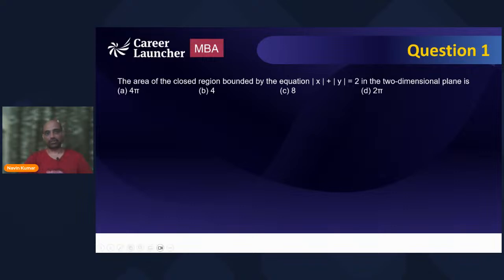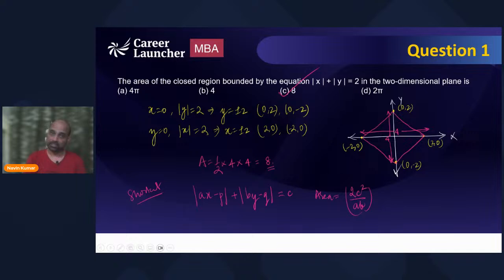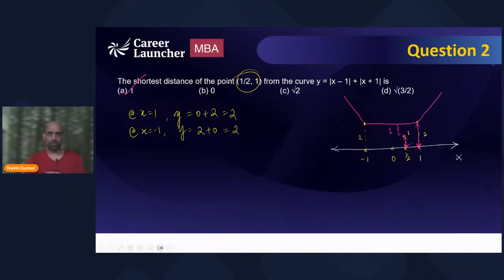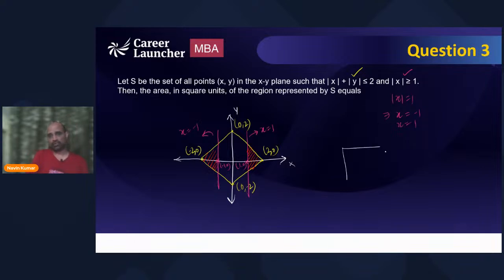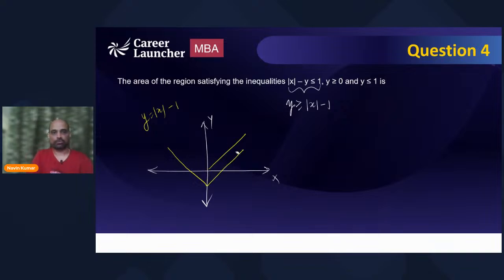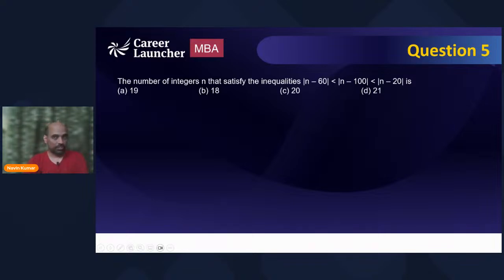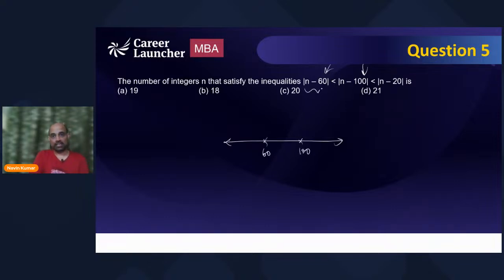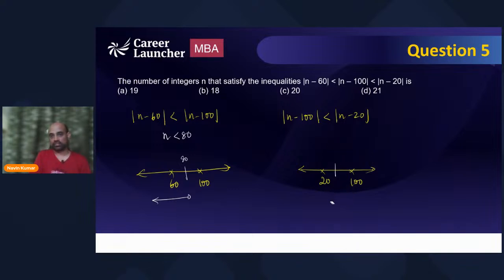Quants for CAT & Non-CAT Exams | Algebra Previous Year Questions 01 | Target 99%ile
In this video, we tackle Algebra Previous Year Questions to help you achieve your target of 99%ile. Whether you're preparing for CAT or Non-CAT exams, mastering Algebra is crucial for scoring high.

What You'll Learn:

Algebra Concepts: Detailed explanations of key topics.
Previous Year Questions: Step-by-step solutions to real exam questions.
Problem-Solving Techniques: Tips and strategies to enhance your speed and accuracy.
Exam Tips: Insights on how to approach and solve different types of questions efficiently.